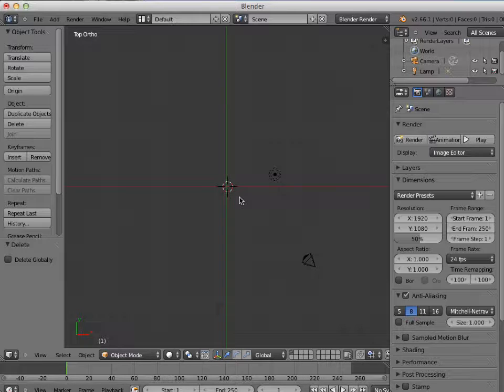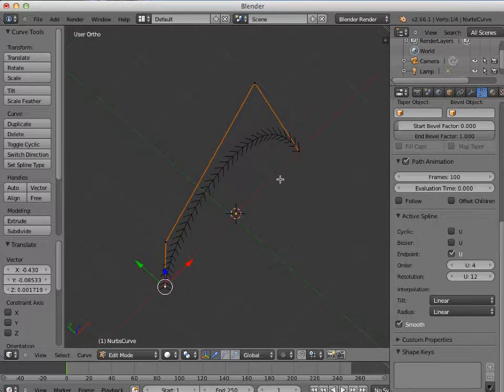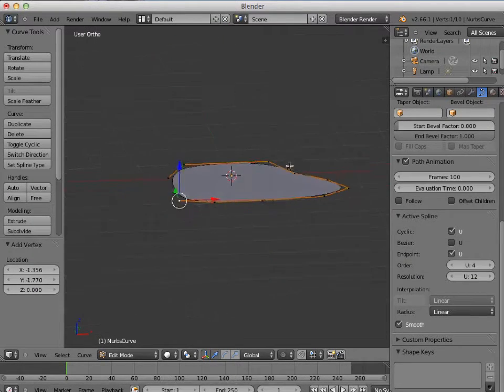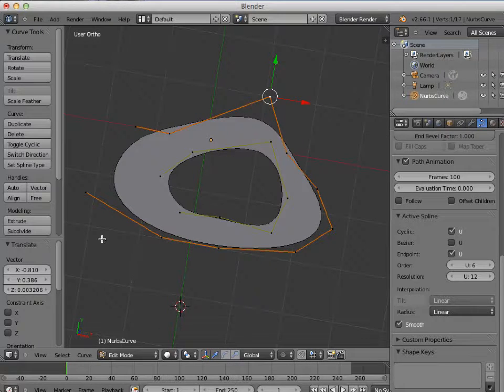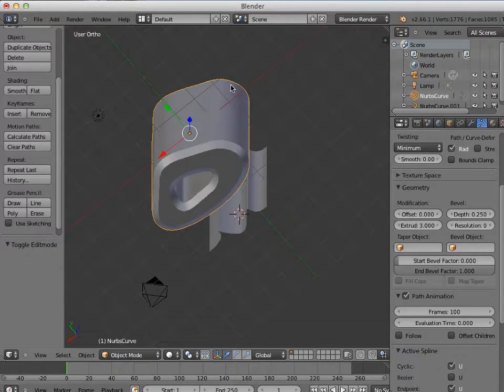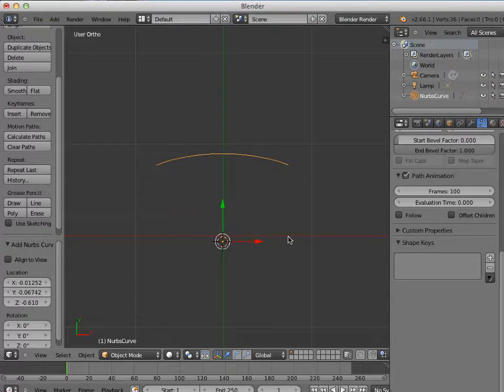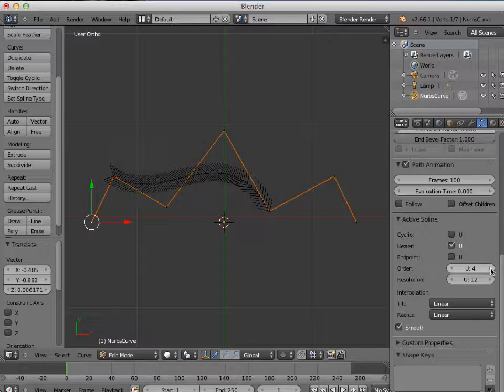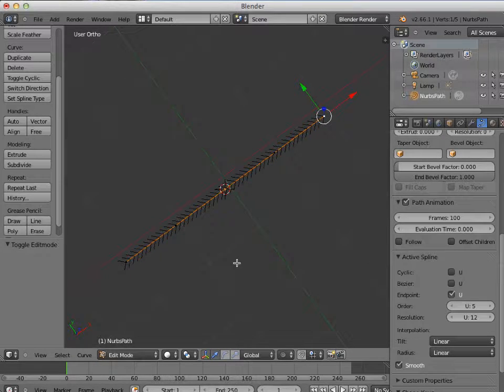Blender, Tutorial 13 01 NURBSCurvesTheBasics -Neal Hirsig